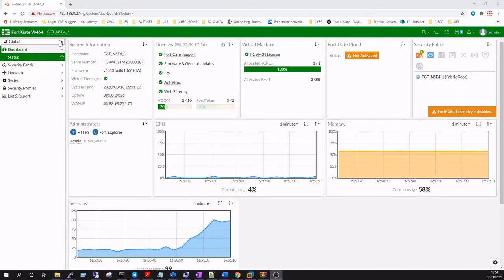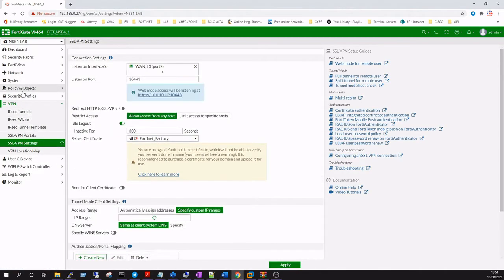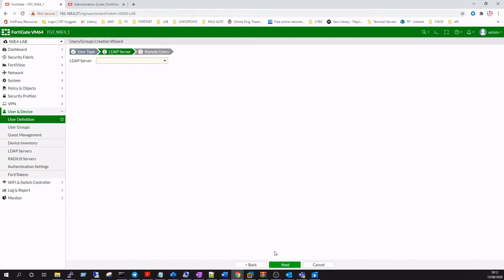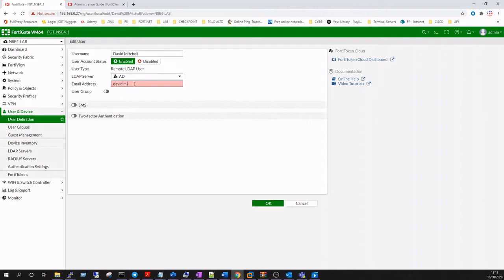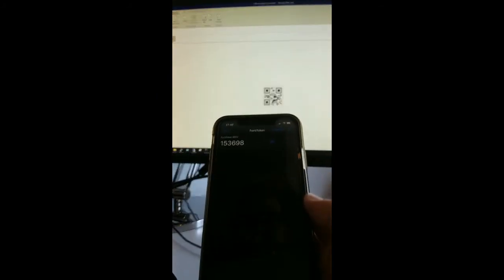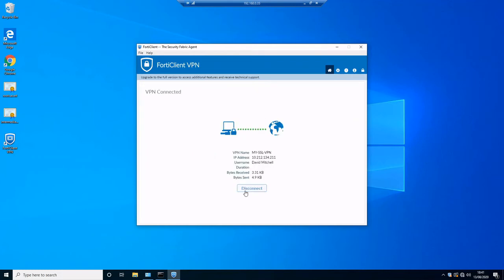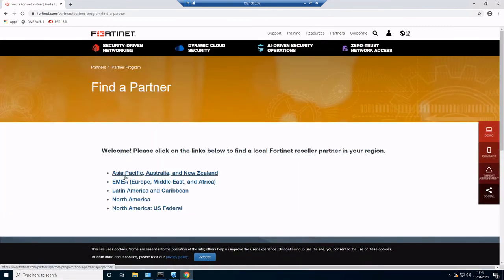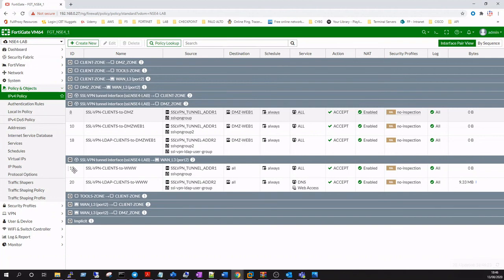FortiGate SSL VPN with 2FA Using FortiToken Mobile v6.2.3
In this bite-size video we will configure where we left off in our previous Fortinet SSL video and at 2FA using FortiToken Mobile